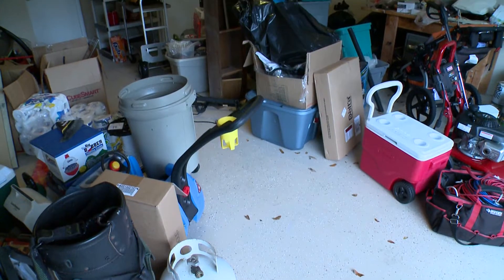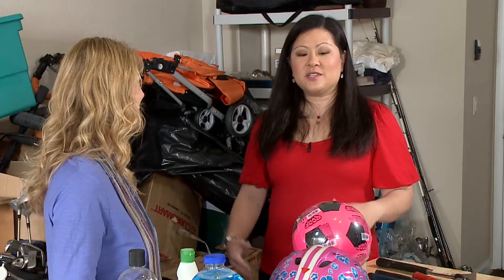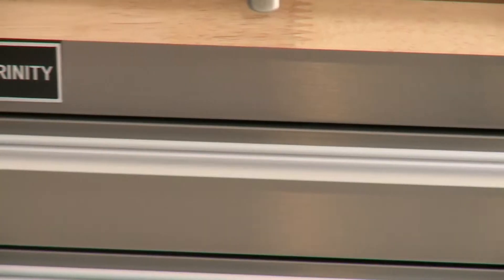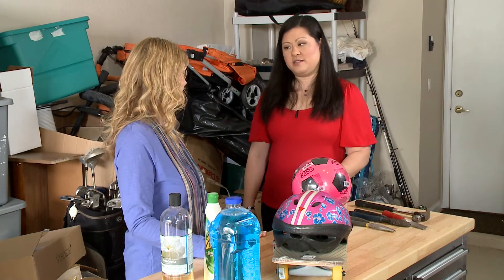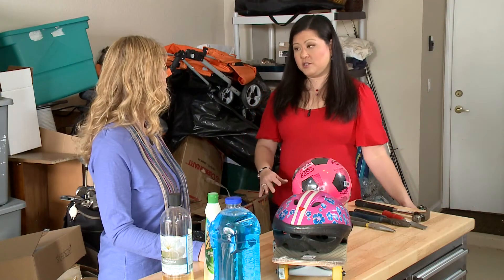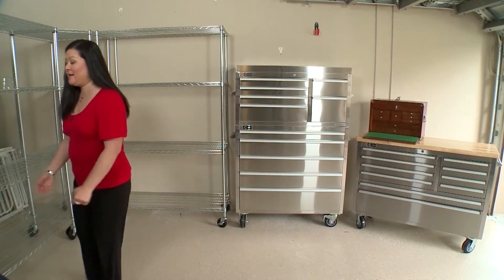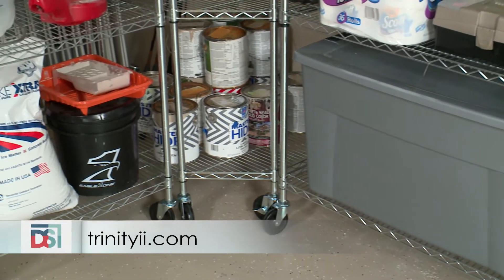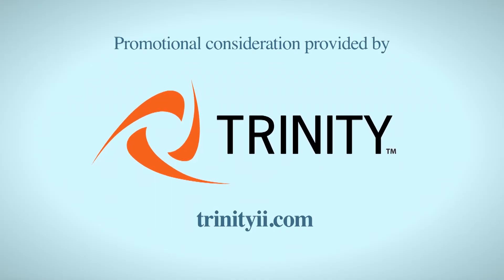Organization for Your Garage - Designing Spaces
Debi Marie meets with Jane Chang-Bright from Trinity International to discuss organization and storage solutions for your garage.  Stainless steel storage shelves, and rolling tool chests and work benches provide an eco-friendly solution to all of those loose tools and items in your garage.  See what kind of shelving racks are available to help you keep all of those sporting goods and odd shaped items from cluttering up your garage.

102262